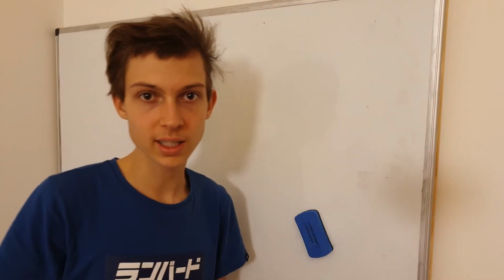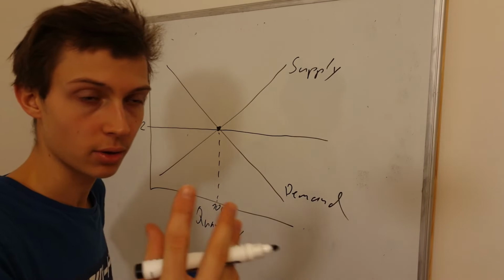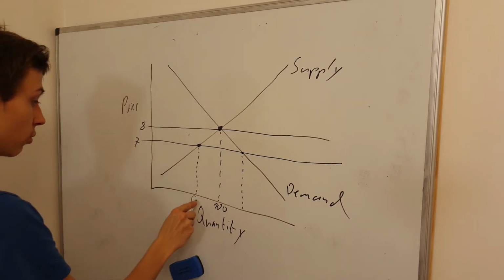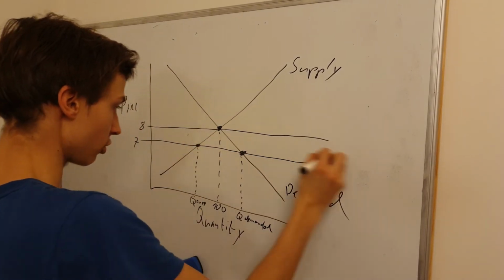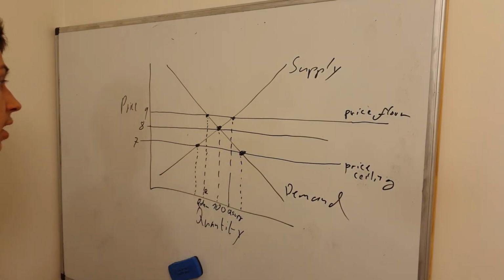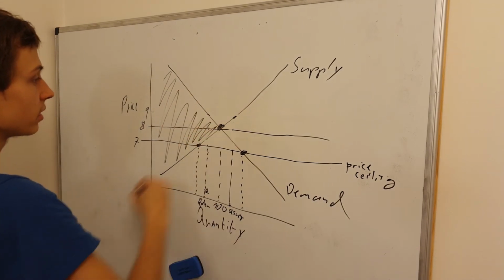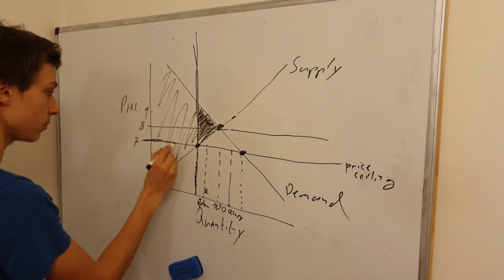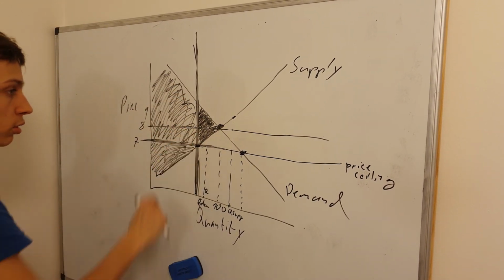Price Celings and Price Floors